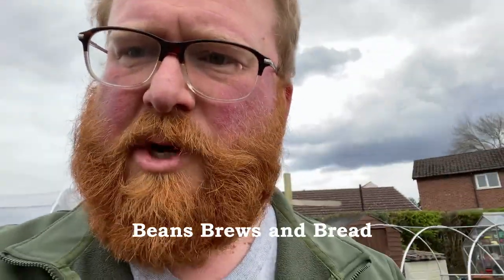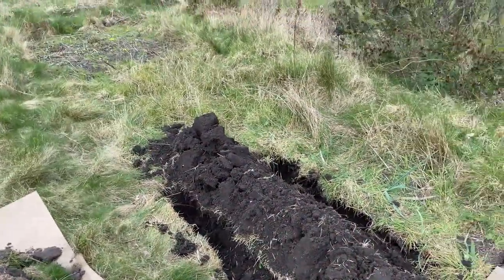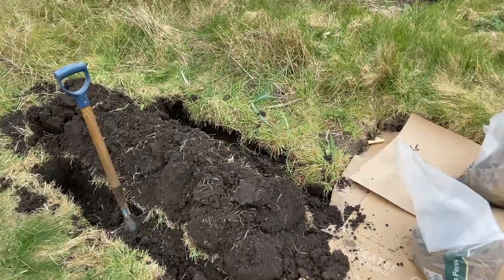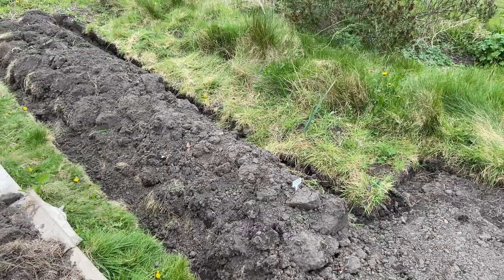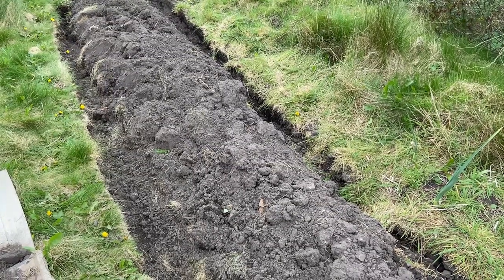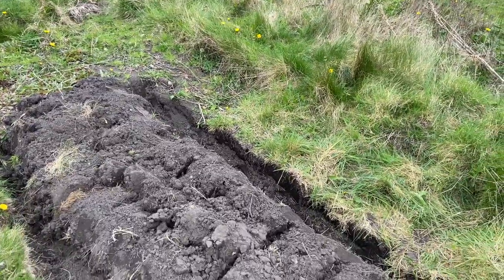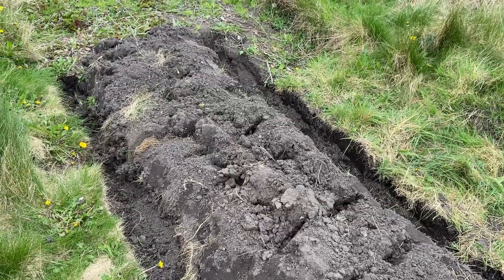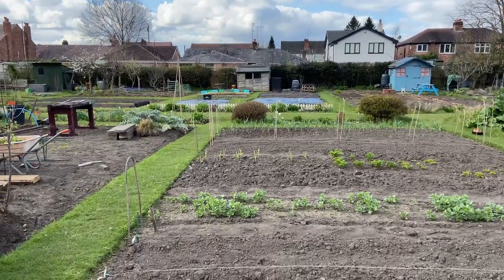Digging New Allotment | Clearing Ground | Trench and Hilling | Lazy Beds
Time to show off some of the hard work clearing and breaking the ground on the new Allotment Plot.

If you're liking the video, please consider supporting my content via TipJar

It's been difficult, there has been good progress on the  new allotment plot returning it to productivity and cultivation.

We've tried two methods: a traditional trenching and hilling methods of Irish Beds, and a turn over and cover method with cardboard. Both can be used to plant potatoes so you can refresh the ground and get a harvest while clearing the weeds. Time will tell which is better method!

If you're interested in looking at the traditional method yourself, I've posted a card and the channel it's from is @Grow Smart Ireland